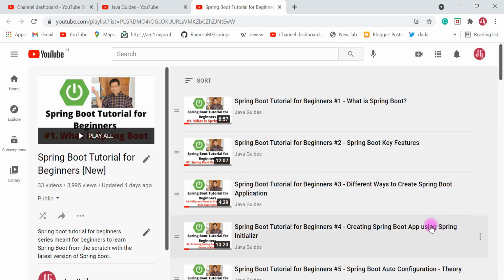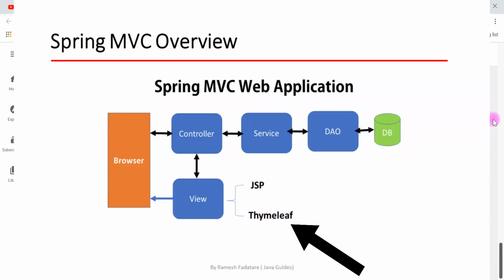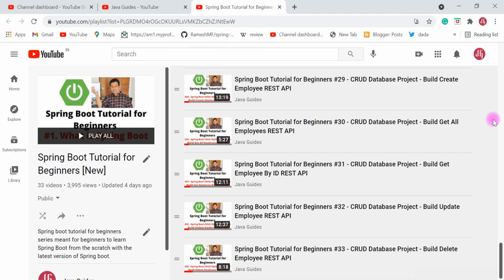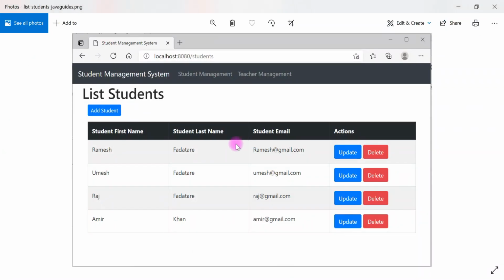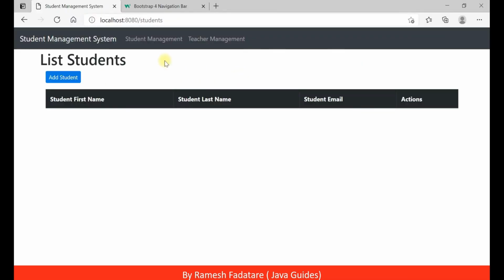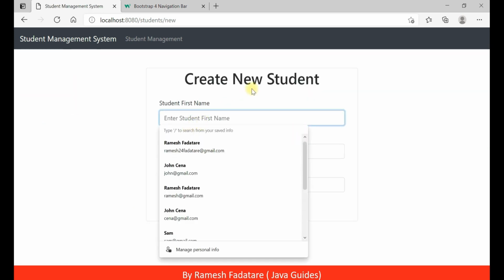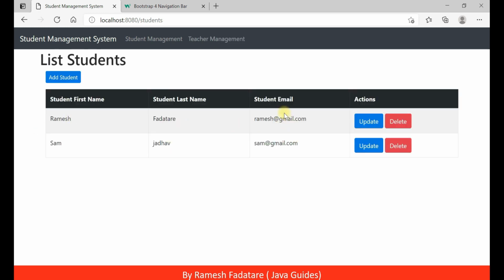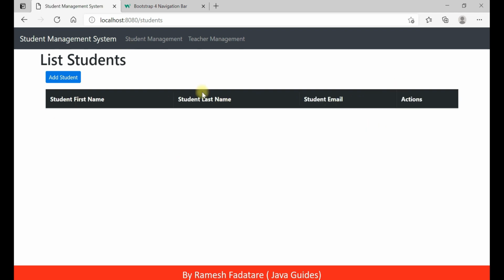Spring Boot Tutorial for Beginners #34 - CRUD MVC Web App - Student Management Project Overview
Hi there everyone, Ramesh here welcome to the Spring boot tutorial for the beginners series. In this video, we will take a look into the Student Management system project overview.